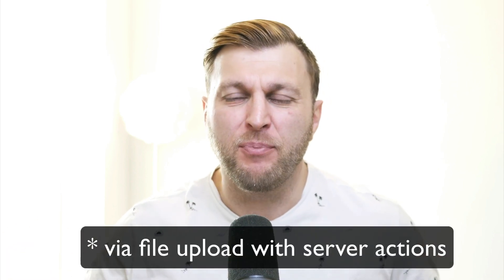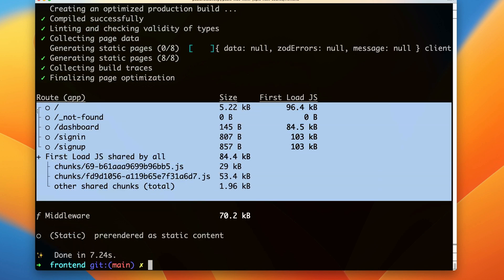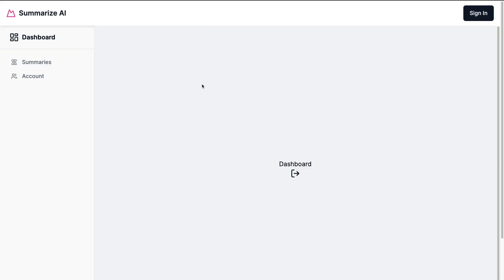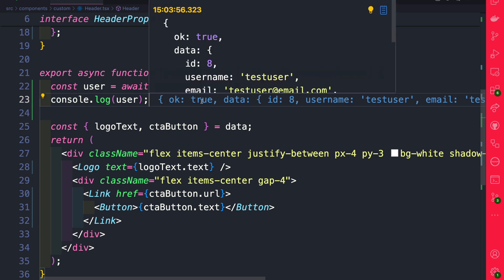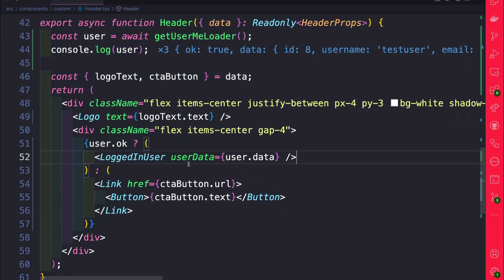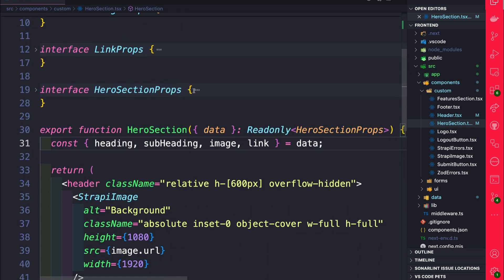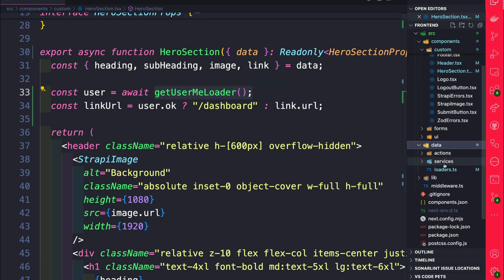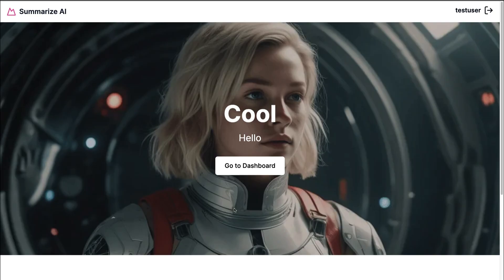Building Our Dashboard with Next.js – Part 5.1 Epic Next.js Tutorial for Beginners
🚀 Learn conditional rendering based on logged in user.  [ UPDATED TO STRAPI 5 ]

Welcome back, wonderful people! In this React tutorial, we will continue building our Dashboard section.

We will start by building our layout and then update our navigation to render our user's usernames if logged in conditionally.

We will do the same in our hero section.

If you want to learn how to build cool things, this Next.js tutorial is for you.

Topics Covered

- Dashboard Layout
- Dynamic Rendering
- Data loading via React Server Components

In future videos, we will take a look at the following.

- Building a dynamic dashboard with account management in Next.js
- Implementing file uploads and user data updates
- Enhancing user navigation based on authentication status
- Utilizing server actions for dynamic content and data management